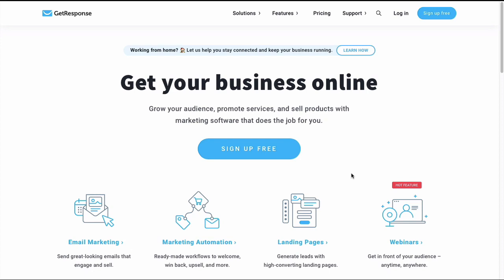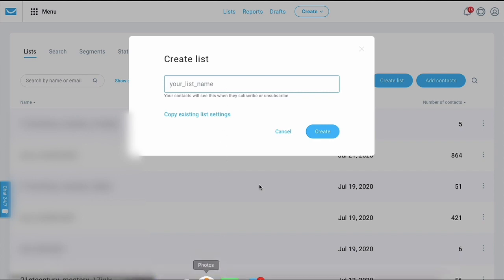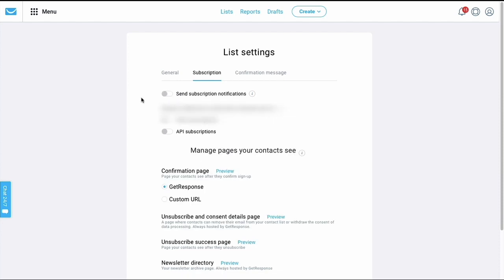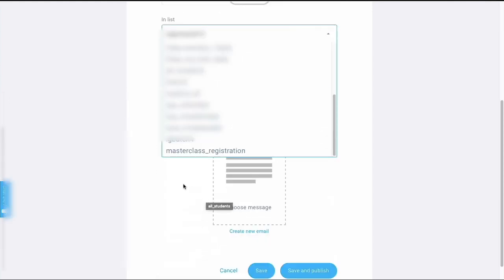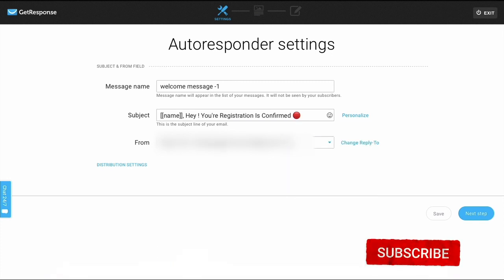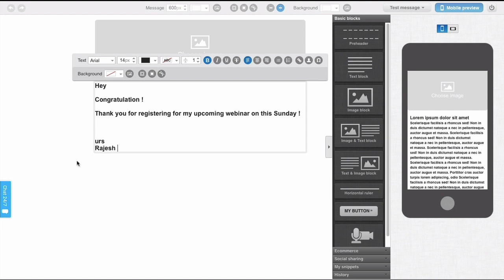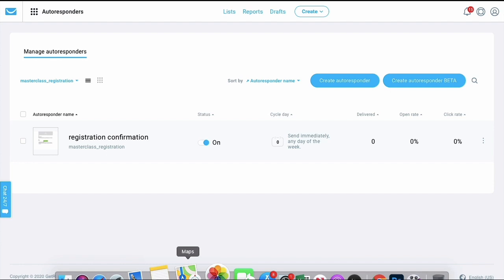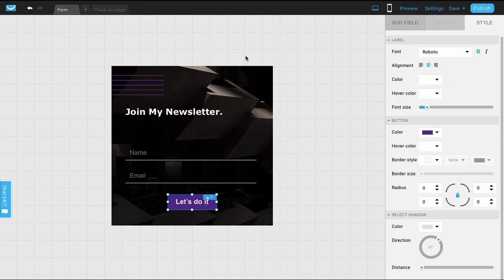💌 GetResponse Email Marketing Simplified For Beginners | *GetResponse Tutorials*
In this video I am gonna share how to start with Getresponse email marketing platform.
How to create your contacts list.
How to tweak some important settings in list.
How to create newsletter form to embedded in your website.

If you are new to email marketing and Getresponse then this turotial is for you.

Good luck! Dont be a stranger, feel free to drop a comment.